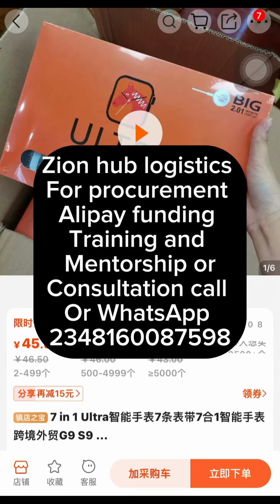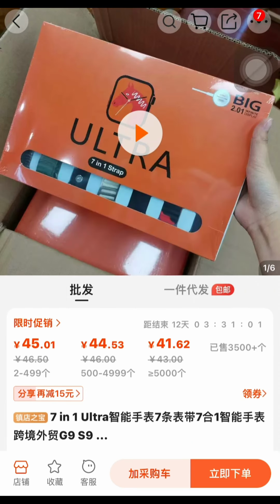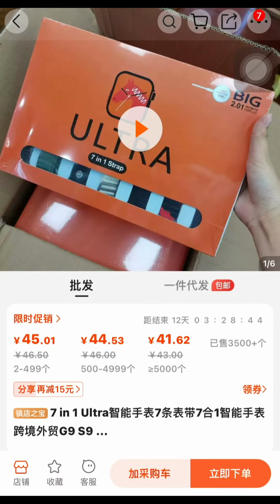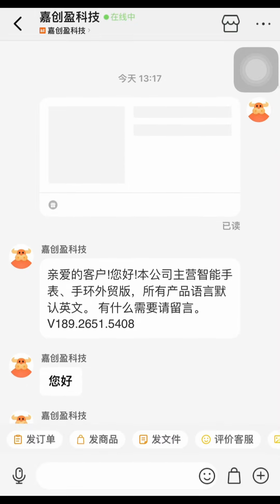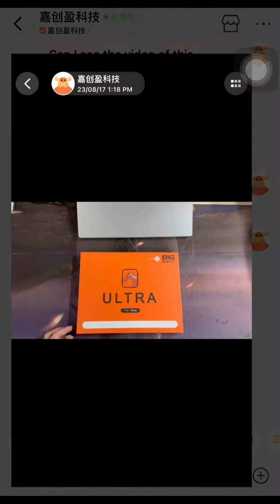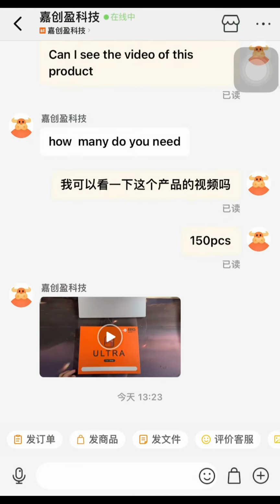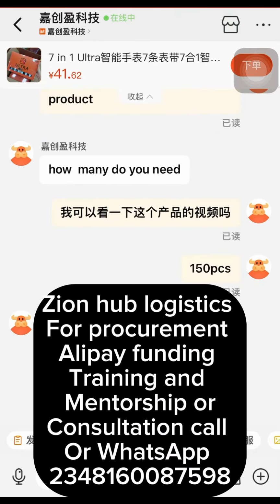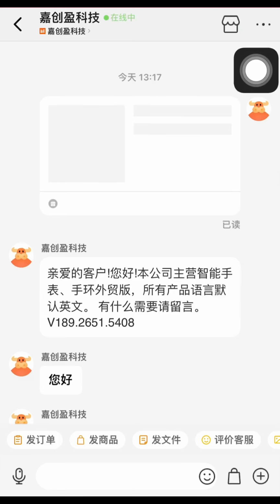HOW TO DOWNLOAD VIDEO ON 1688 | NEW METHOD